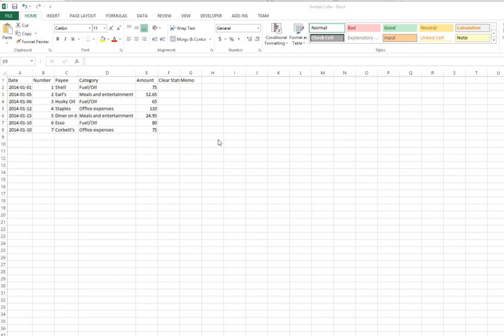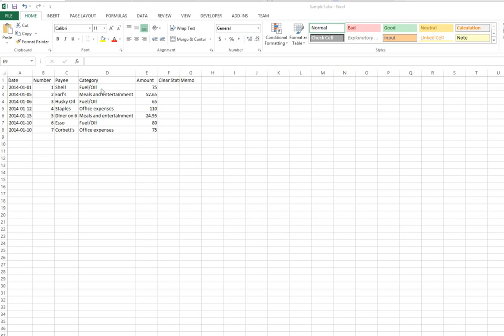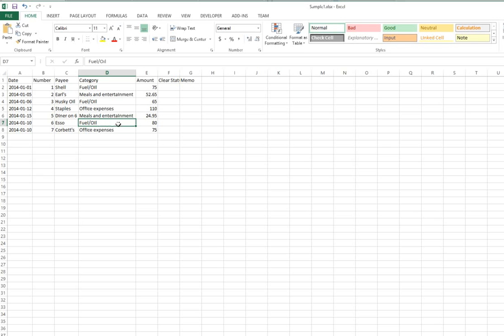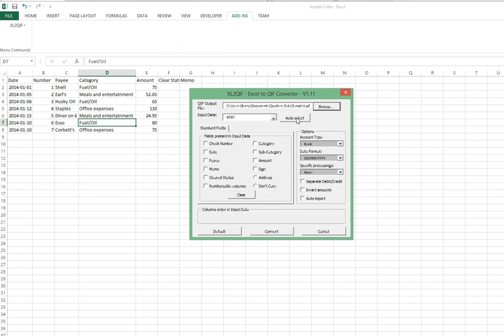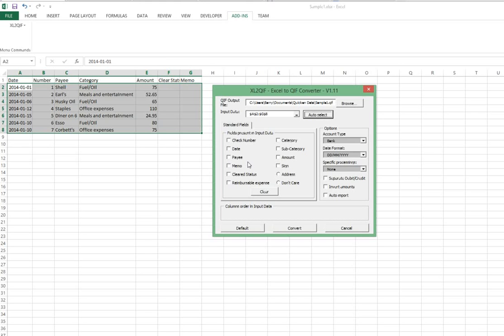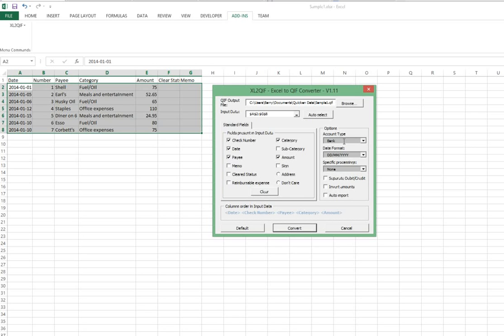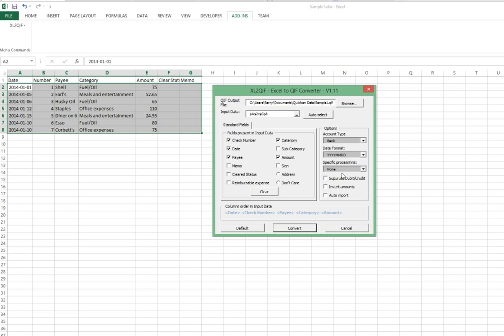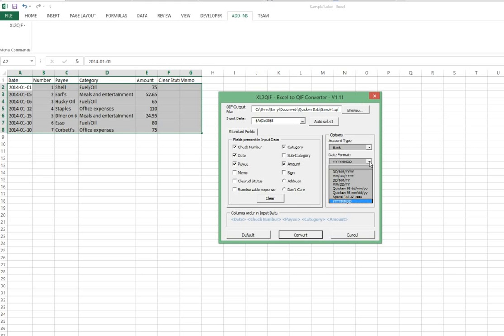Excel to Quicken/QuickBooks, Step 2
formatting data, preparing for conversion